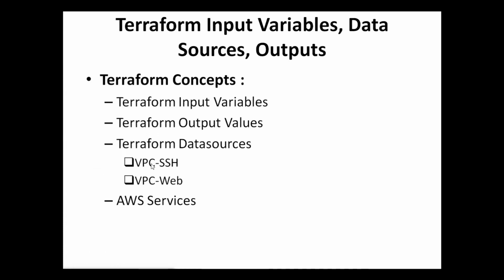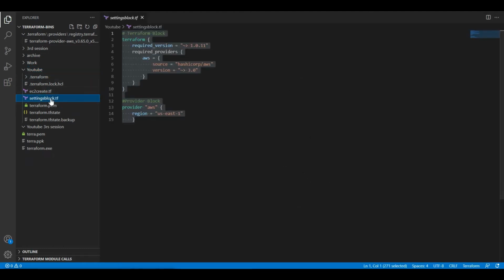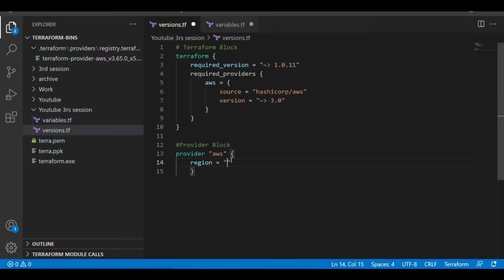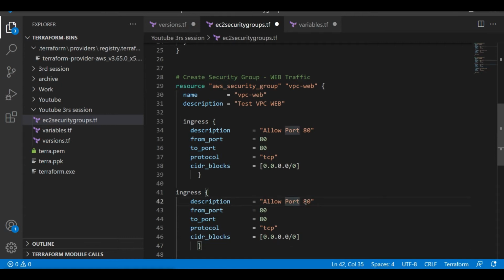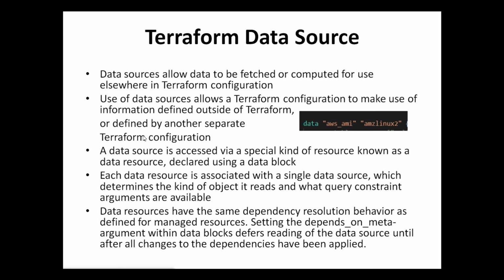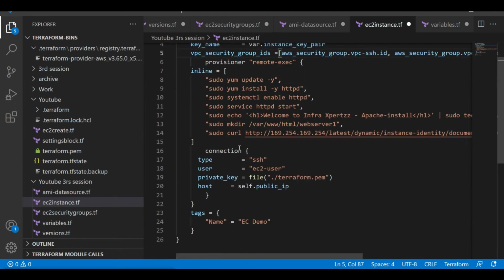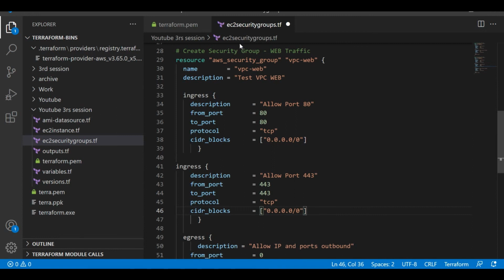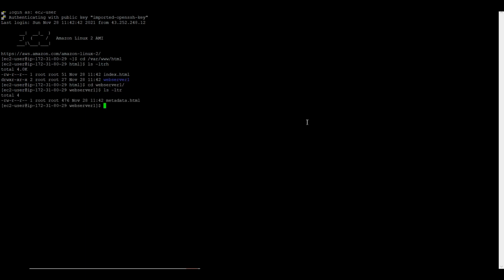Terraform Tutorial on AWS for Beginners - Part 3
In this session we will be concentrating on the Terraform Concepts :
 a. Terraform Input Variables
 b. Terraform Output Values
 c. Terraform Datasources
 - VPC-SSH
 - VPC-WEB
 d. AWS Services
Also, we will see how to dynamically get the latest AMI ID from AWS using Terraform Datasource Concept and create the EC2 instance.

The below topics will be covered as a whole in the tutorial :
1. Terraform Fundamentals
 a. Commands
 b. Language
 c. Settings
 d. Providers
 e. Resources
 f. Variables
 g. Datasources
 h. Meta-arguments
2. AWS VPC 3-Tier Architecture
3. Creation of RDS with existing VPC using Terraform
4. Importing Existing RDS Infrastructure into Terraform – step by step
5. Major Version Upgrade and Parameter Changes in AWS RDS using Terraform
6. Restore RDS from snapshot using Terraform

How to Install Terraform Terraform Fundamentals Commands and Languages in Terraform Settings and Providers in Terraform Resources Variables Datasources Meta-arguments Creation of RDS with existing VPC using Terraform Importing Existing RDS Infrastructure into Terraform Major Version Upgrade and Parameter Changes in AWS RDS using Terraform Restore RDS from snapshot using Terraform Terraform on AWS